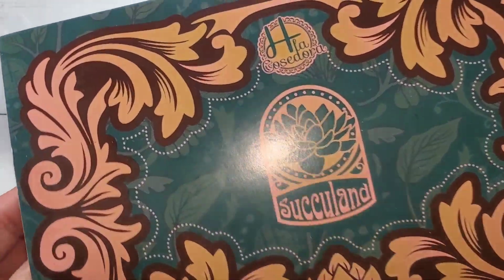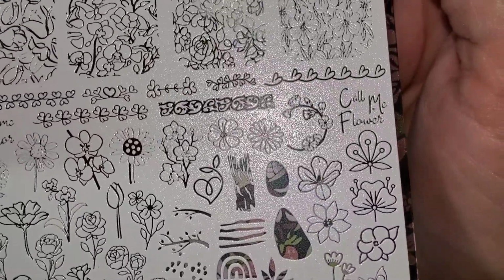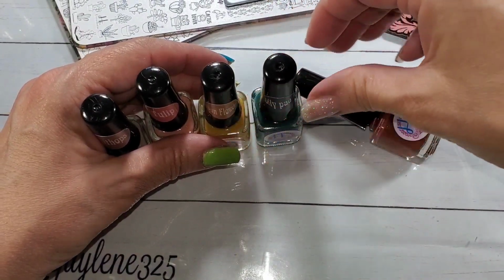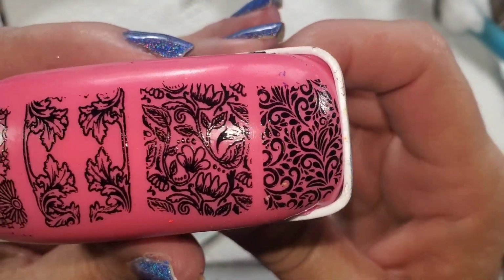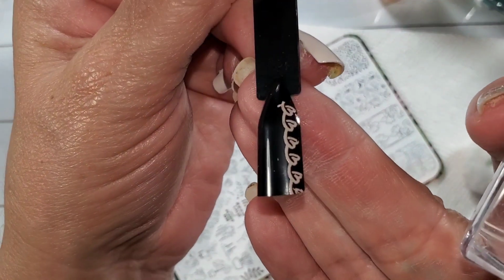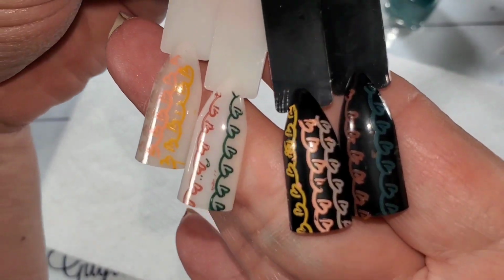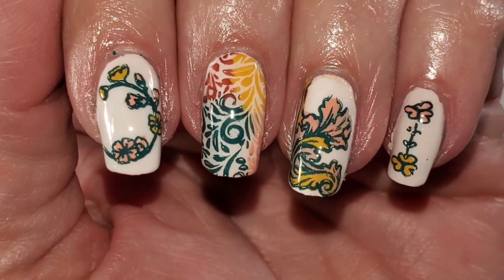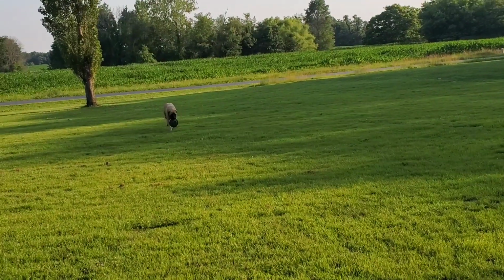H La Cosedora Stamping kit review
I will not be hunting people down that win, there will be a dedicated video posted on June 29th 2021  with winners and they will need to contact me by IG dm or email.
Any prizes not claimed will be given away at a later date.
Special thanks to Adored Colors, and Bases Loaded Lacquer for the samples included in all the giveaways this month.
Please go show them some love
Adored Colors

Save $3 off $25+ orders with Guylene325
Bases loaded Lacquer